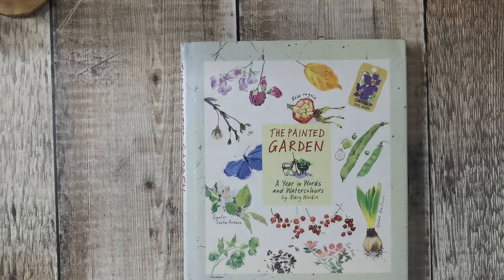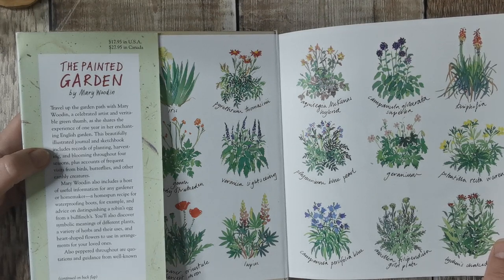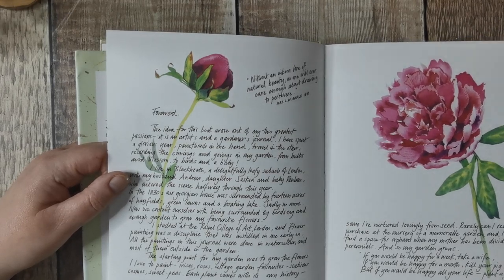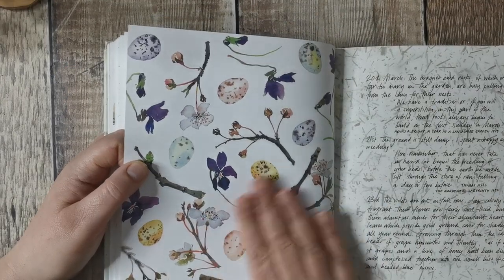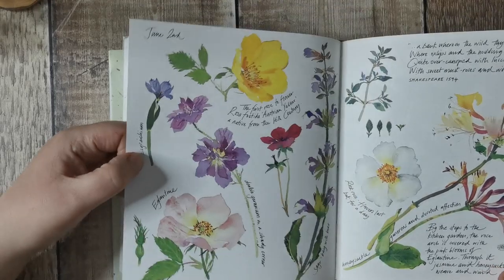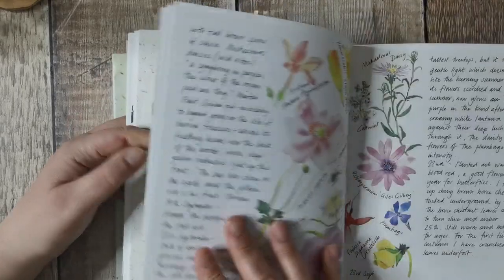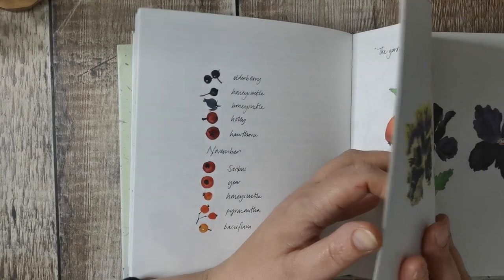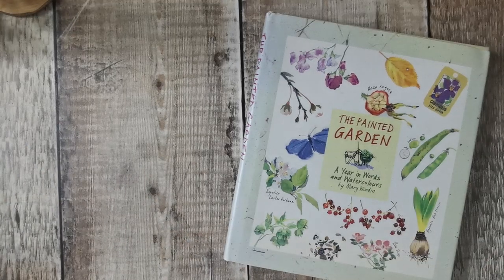The Painted Garden - Mary Woodin - Book Flip Through - Junk Journal - Lazy Sunday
Hello There ! I'm Tania from Tatty Treasure and thank you for joining me today.

Having a lazy day, looking through books

The Painted Garden: A Year in Words and Watercolours by Mary Woodin

This beautifully illustrated personal sketchbook, new to our Courage line of lavish gift books, will be catnip for any gardener. (Previous titles featuring Mary Woodin's vibrant watercolor images have sold more than 300,000 copies.) THE PAINTED GARDEN is a collection of intimate musings, thoughtful philosophies, and touching artwork, with space for recording planting, harvesting, and blooming notes. Readers will discover useful gardening tips, an illustrated list of herbs and their uses, and advice from such well-known British gardening experts as Mary Russell Mitford, C.W. Earle, Vita Sackville-West, and Louise Beebe Wilder.

80gsm copier paper
200gsm White Card
200gsm Cream Card

Nanine at Collage Type
Lorna at Taylor Made Journals
Alejandra at Romantica Arts
Stephanie at My Porch Prints